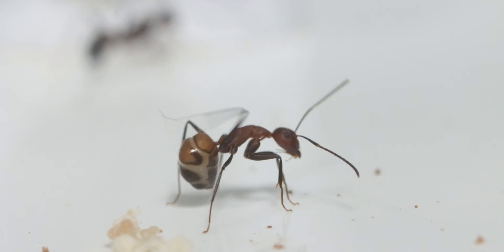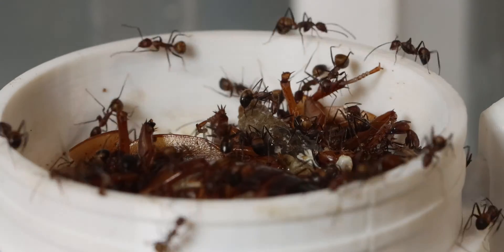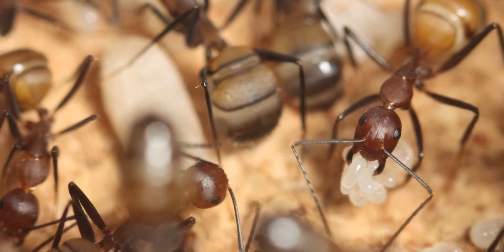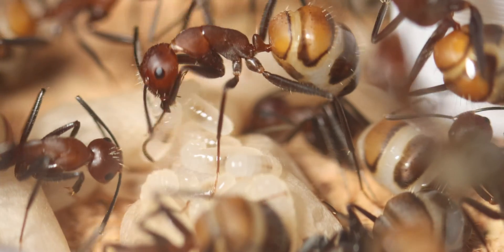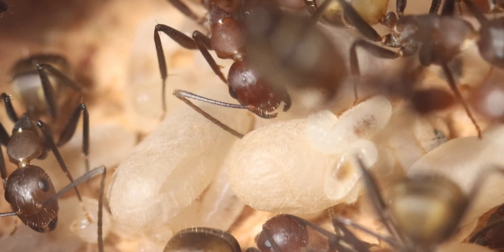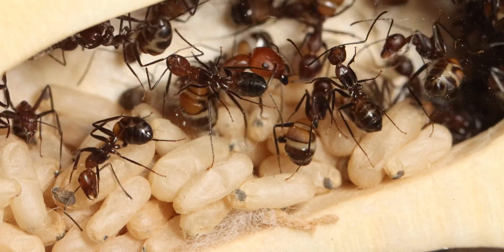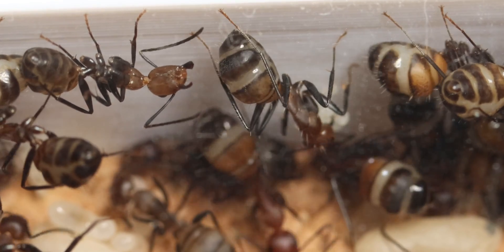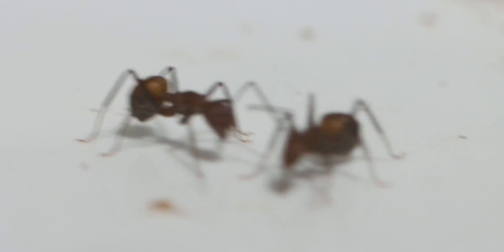THE LIFE OF AN ANT | Ant Holleufer Mini Documentary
Time to show the story of the life behind an ant!